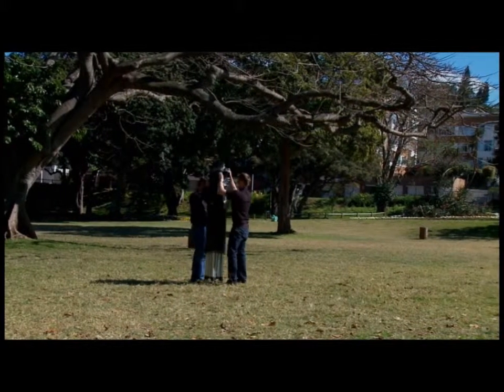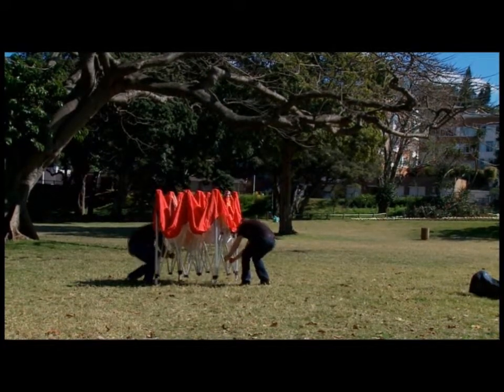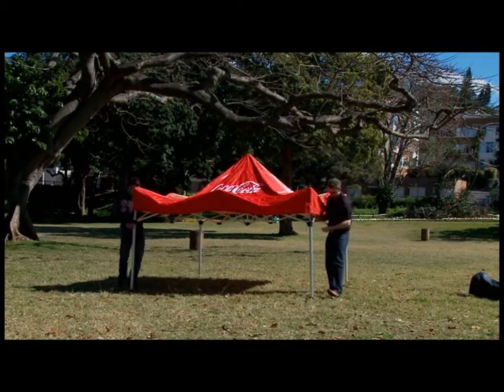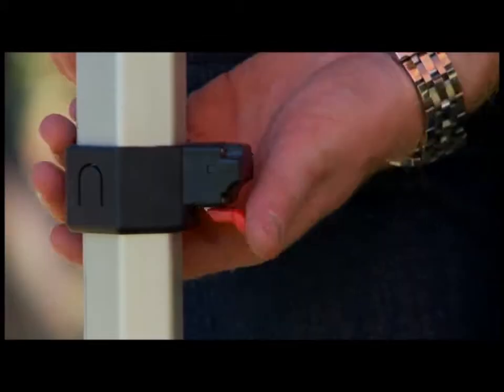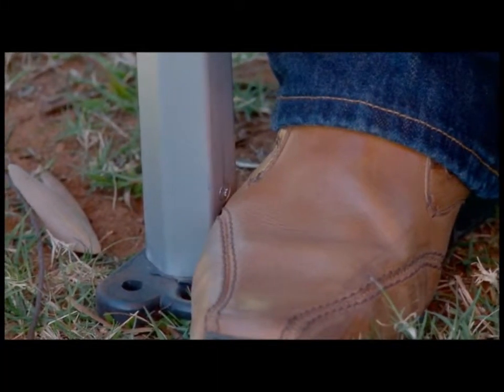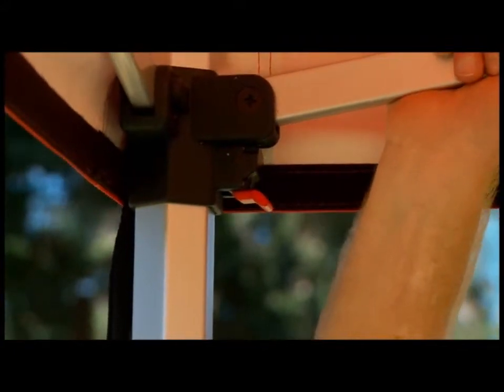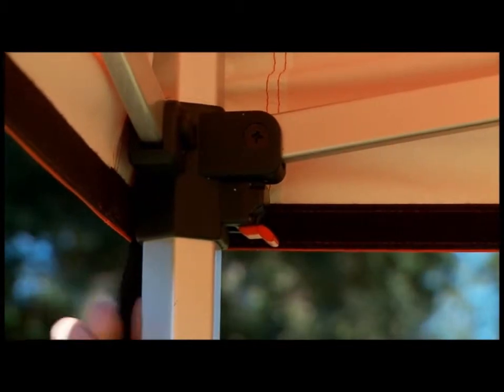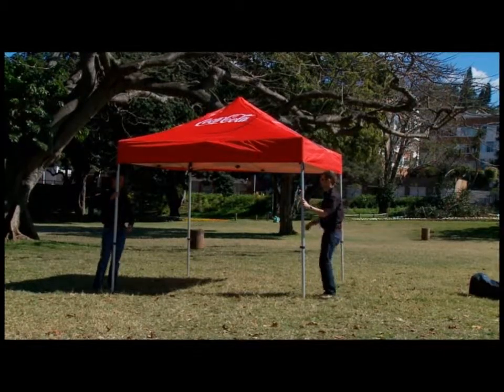Gazebo Set Up